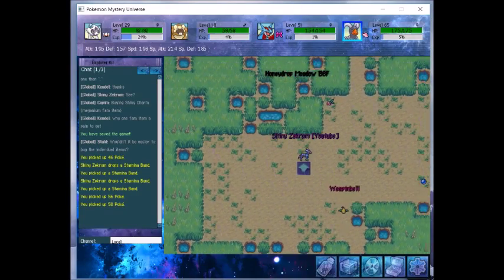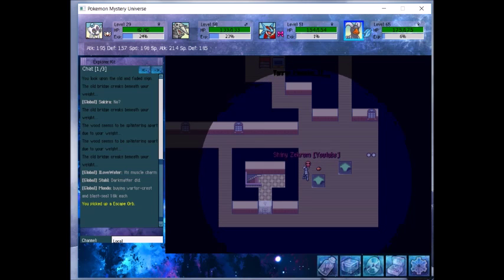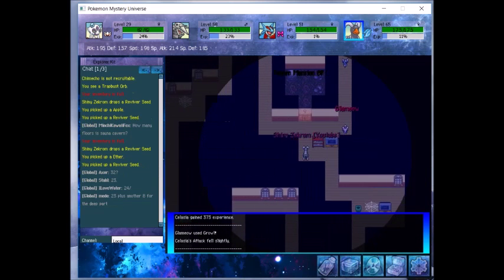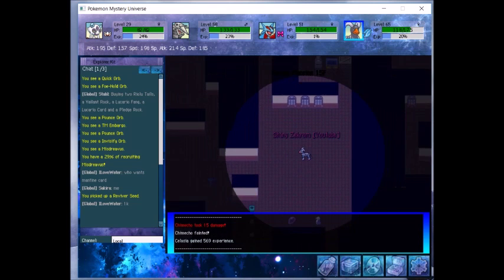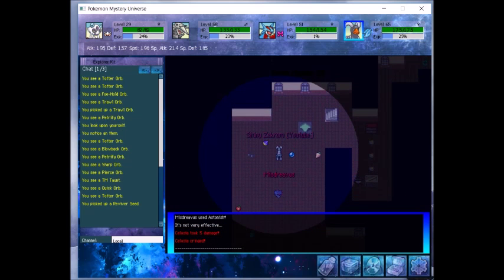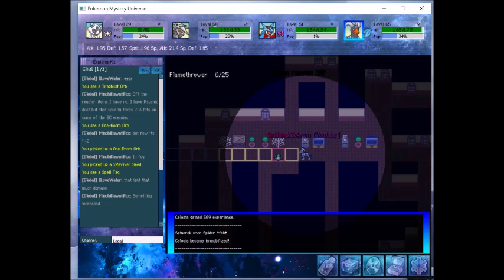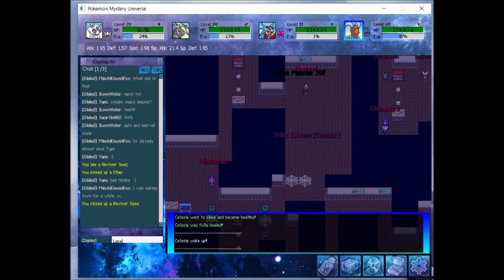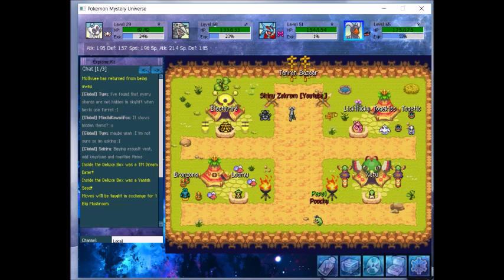Pokémon Mystery Universe: Part 46- The Spooky Tanren Mansion!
Hey guys! I am back with another PMU video today (and hopefully two more!) In this part, we head into the first of three Tanren Mansion dungeons, Tanren Mansion itself! We go through recruitables, recommendations for the place, and the details you'll need to know! I'll leave time stamps below, and up above I will have the two other videos linked in case you JUST want to see the Courtyard part of the Basement part!

Time Stamps:

0:22 - One recruit I missed (Scatterbug) and how to get one
2:28 to 3:06 - Recommendations for Tanren Mansion dungeons
3:10 to 3:50- Mobile Scarf and why its important
3:58 to 4:30- Basement Chamber and how to get Tanren Basement/Courtyard
4:37 - Recruitables
5:56 - One-Room Orbs bypassing the Chambers
8:07 - Tanren Courtyard Chamber
9:57 - Theory proven with One-Room Orbs + Chamber
13:21 - How long Tanren Mansion is
15:45 - How to get a Trap Scarf
17:37 - Monster House
21:38 - 35+ Tanren Mansion Recruit
22:08 - Silk Chamber and Items in the Box
26:08 - Boss fight and the only drop(Mansion Key!!!)
27:21 - End Box Items